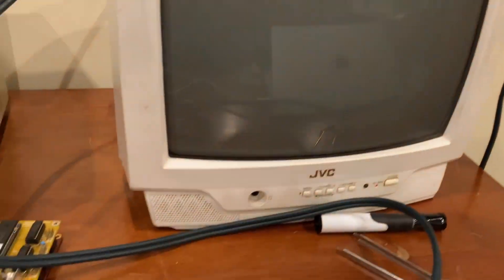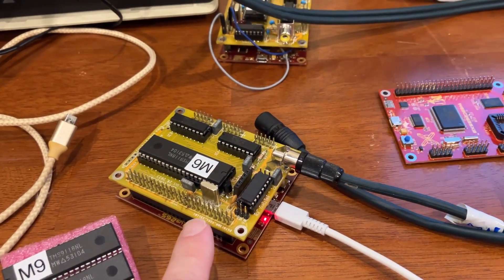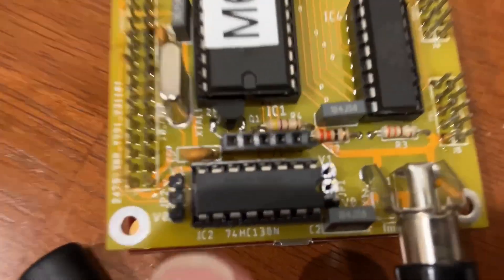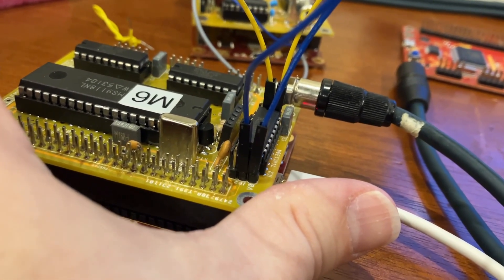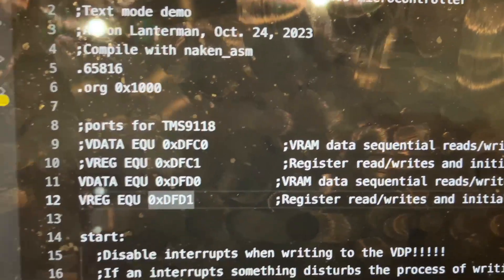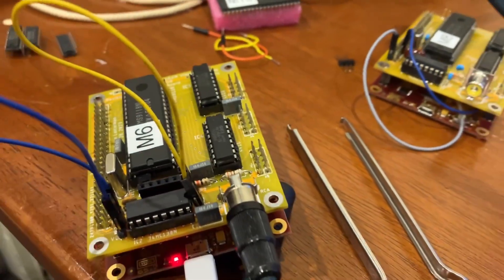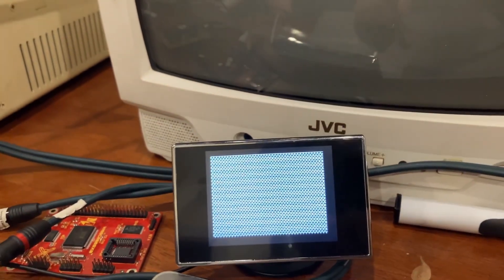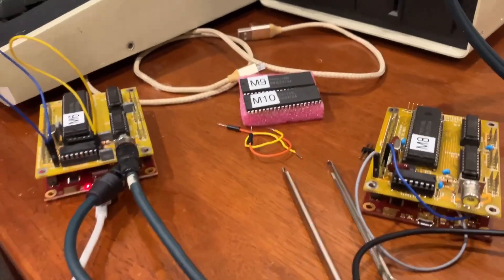RetCom87: Planning for Dual Screen Capability with TMS9118 Graphics Chips (address decoding)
0:00 Introduction
1:03 Adding jumpers
1:26 Addressing
2:24 Other patterns
2:31 Second screen possibility